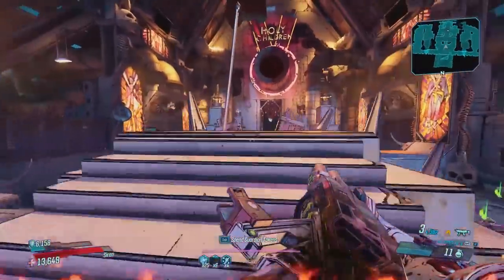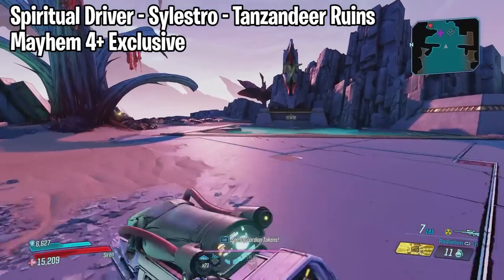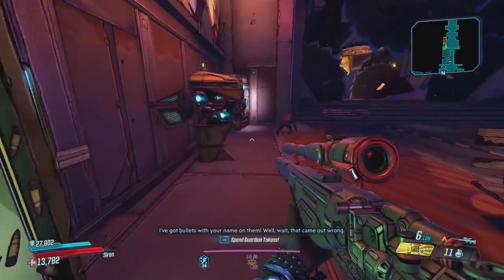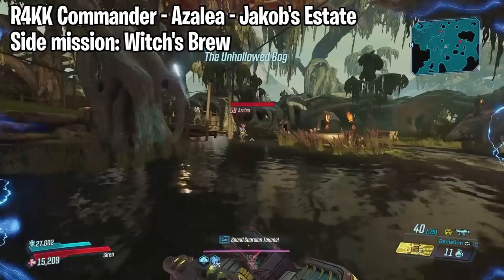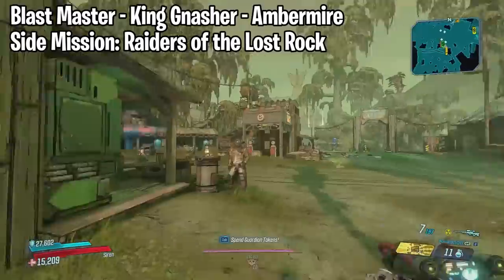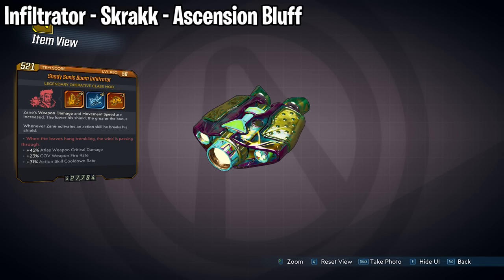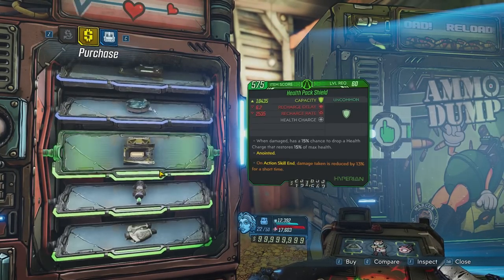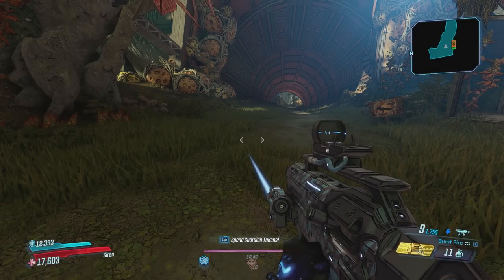All Class Mod Dedicated Drop Locations! Best Class Mod Farming Method! (Borderlands 3)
In this video I go over all the drop locations for class mods. And also show you the best ways to farm for class mods after the most recent patch.